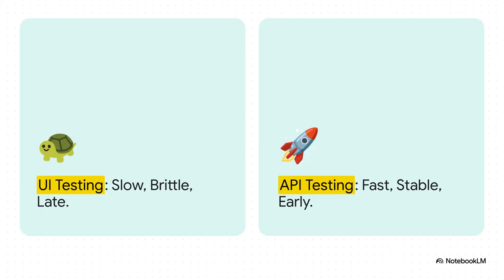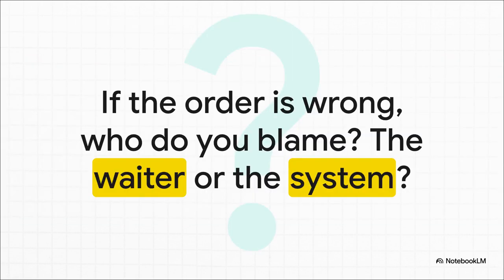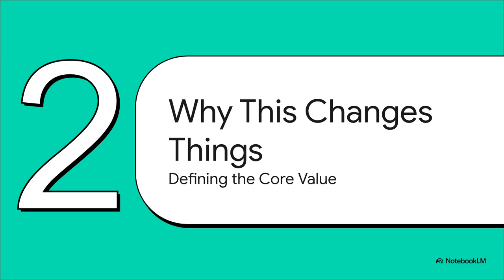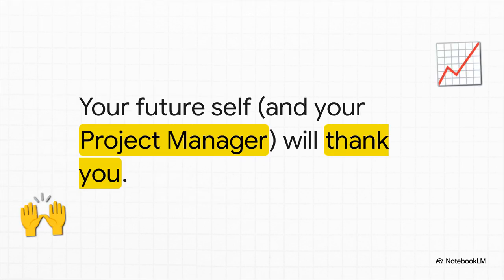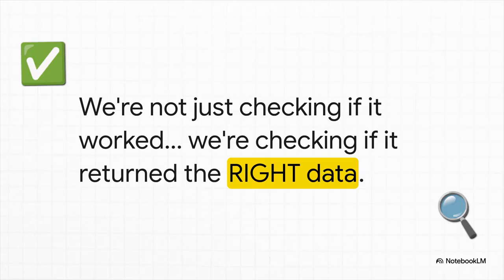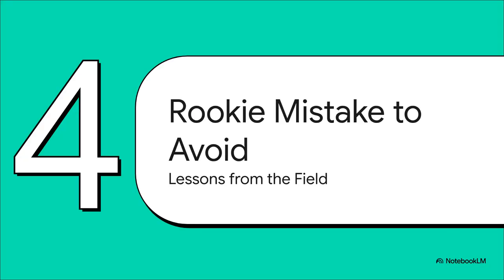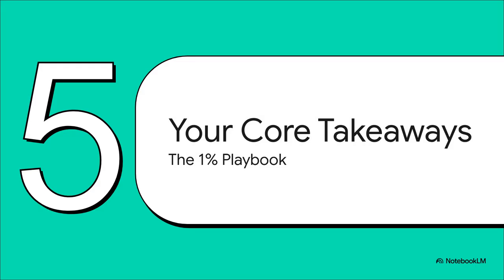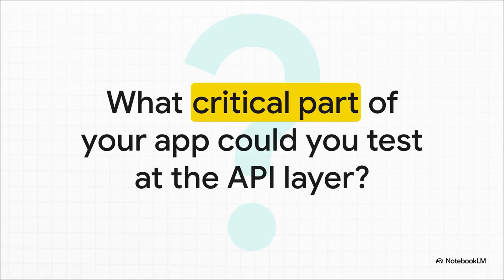API Testing Tutorial: Write a Python Test in Minutes | API #01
Test business logic before the UI is ready.
Build your first Python API test in minutes.

What you'll learn:
- Understand the core value of API testing over UI testing
- Apply the restaurant analogy to understand backend architecture
- Implement a basic Python API test using the requests library
- Validate HTTP status codes and response bodies effectively
- Execute negative testing to uncover edge-case bugs

Chapters:
0:00 Introduction to API Testing
0:54 The Restaurant Analogy
2:08 What is API Testing & Shift Left
3:12 Writing Your First API Test in Python
4:16 Common Pitfalls & Negative Testing
5:00 Three Essential Takeaways